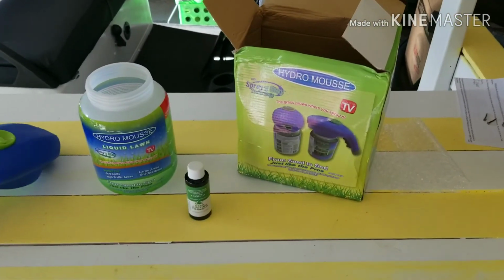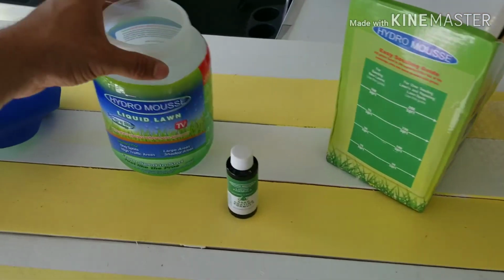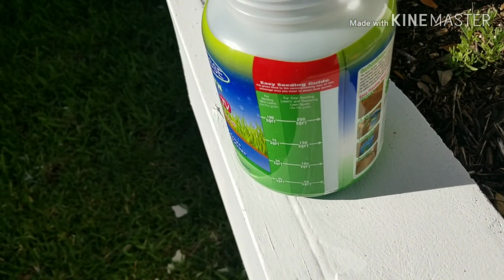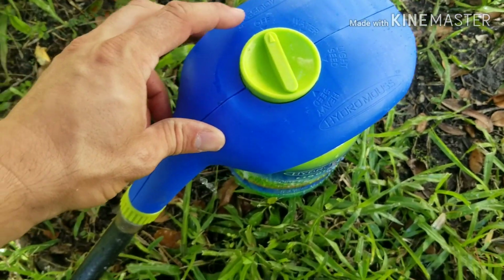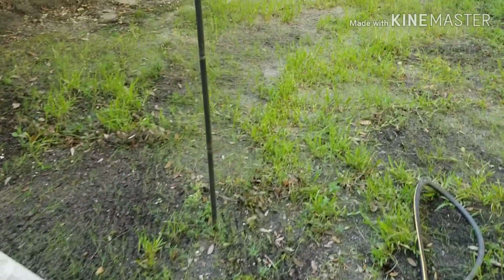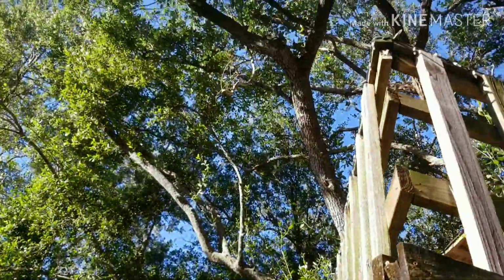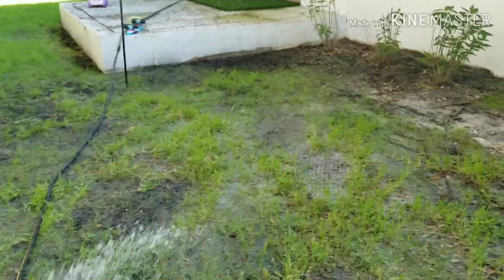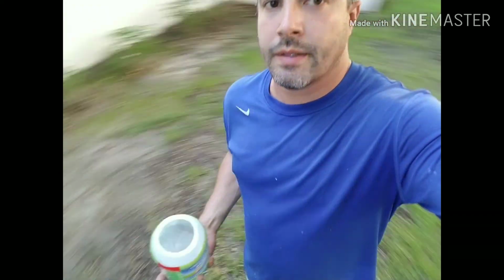Hydro Mousse Liquid Lawn - Product Review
I kept seeing an Instagram ad for this product until I finally decided to give it a try.
I live in South Florida and my yard has a lot of shade, but according to the product's website it sounded like it should work here.
However, this product did not work for me. After two weeks there still has not been any signs of new grass growth as advertised.